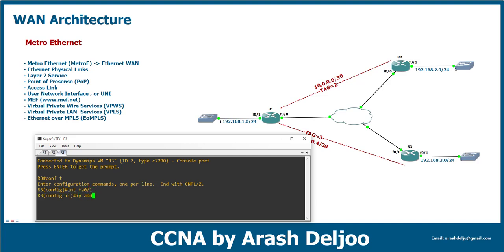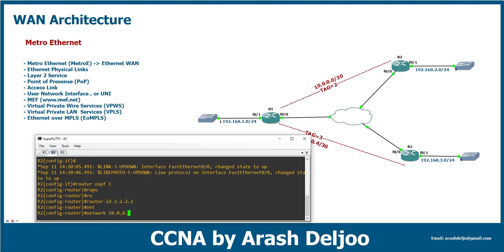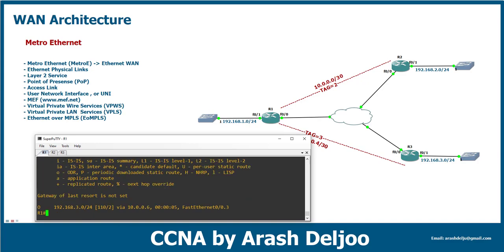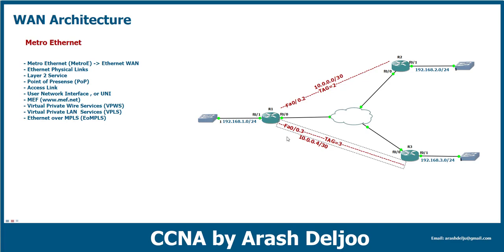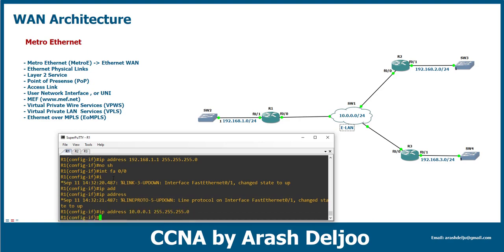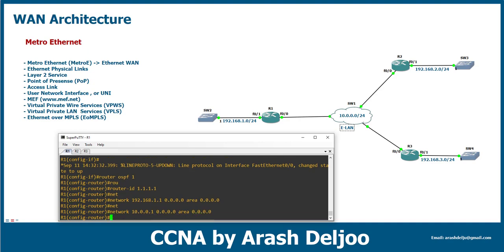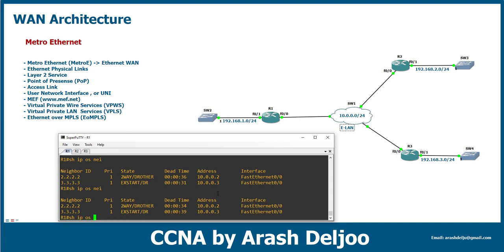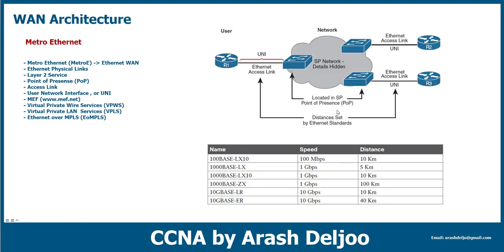4 Design - WAN Architecture Metro Ethernet by ArashDeljoo Part6